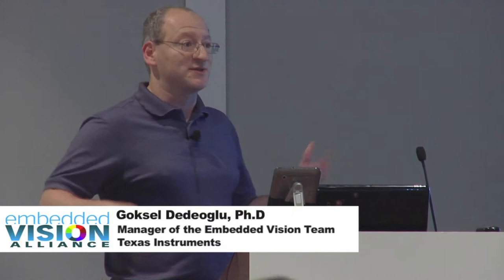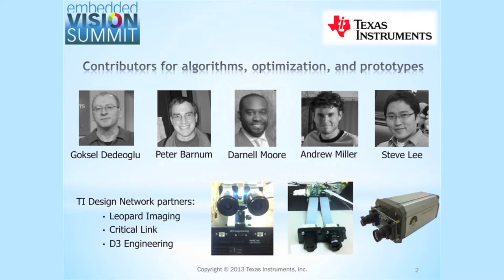Texas Instruments' Goksel Dedeoglu Discusses Stereo Vision Theory, Implementation and Use (Preview)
For the full version of this video, along with hundreds of others on various embedded vision topics, please

Goksel Dedeoglu, manager of the Embedded Vision team at Texas Instruments' Systems and Applications R&D Center, presents the "Embedded 3D Stereo Vision: How it Works, How to Implement It, and How to Use It" tutorial within the "Image Sensors and Front-End Image Processing" technical session at the April 2013 Embedded Vision Summit. This tutorial is intended for technical audiences interested in learning about stereo vision for 3D depth perception.

Starting with a brief description and comparison of depth sensing modalities, Dedeoglu presents how a stereo vision camera works and discuss its advantages and limitations. He then demonstrates TI Stereo Module (TISMO), which is a DSP-optimized S/W solution for embedded applications. Dedeoglu demonstrates how stereo depth information can help in various computer vision problems, including motion detection for video security, and obstacle detection for automotive and industrial safety.